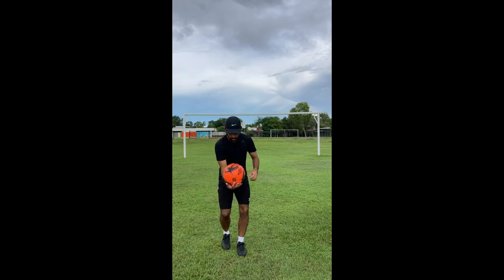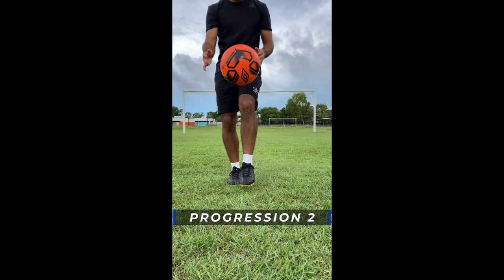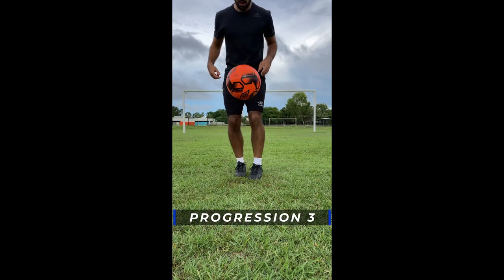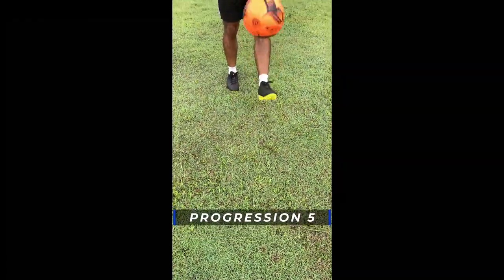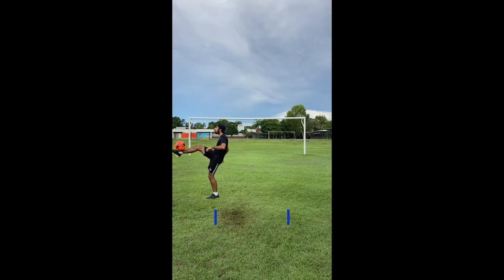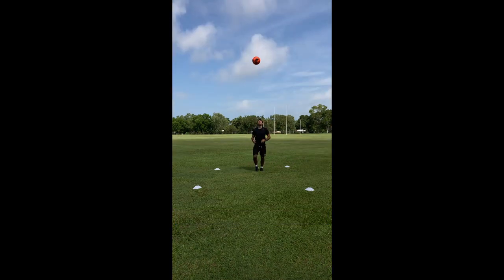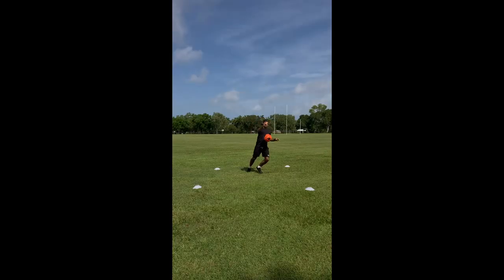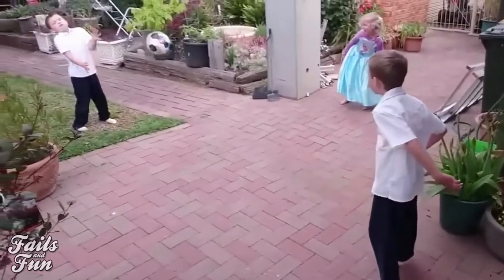How to Improve Your Aerial Ball Control | A Soccer Skillz Tutorial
This is the only Aerial Ball Control Tutorial you'll need. It is the shortest and most informative Aerial Ball Control Tutorial you'll find on YouTube too ;)